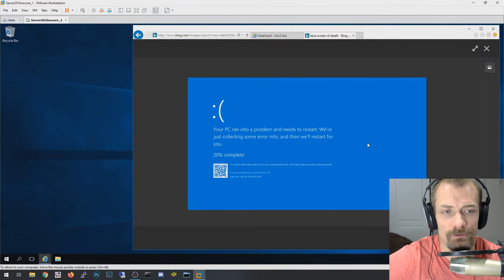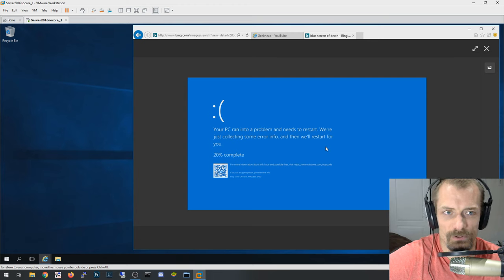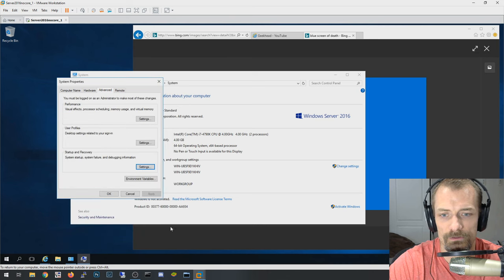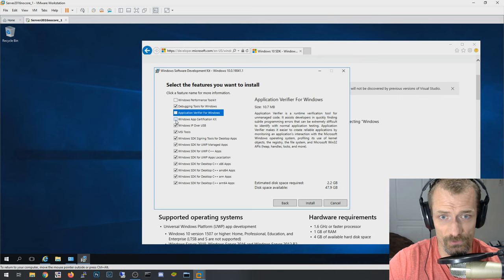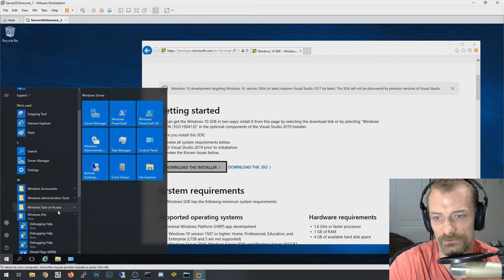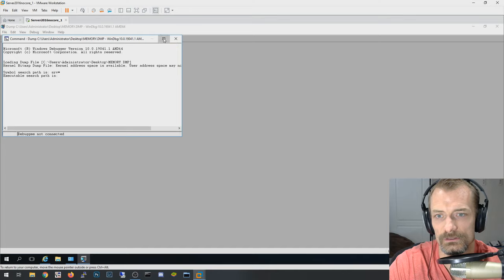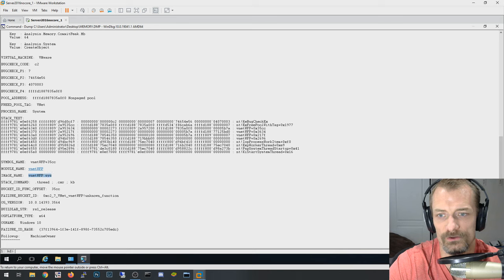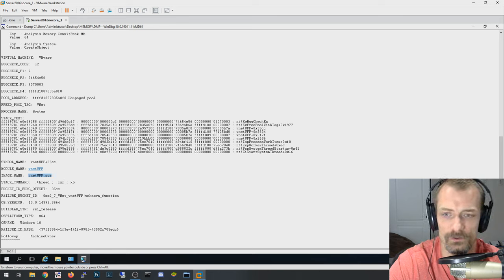How to Check Windows Crash Dumps BSOD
Watch this guide to learn how to check the crash dump created by Windows when your computer crashes with a blue screen of death, aka, kernel panic. This type of crash is typically caused by drivers or faulty hardware. The Windows SDK has a tool that allows easy analysis of the MEMORY.DMP file.